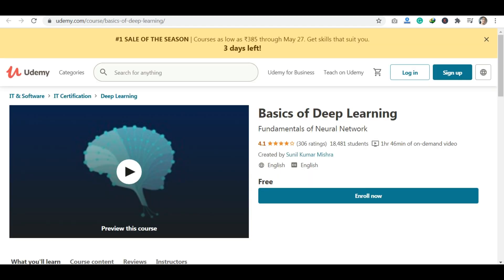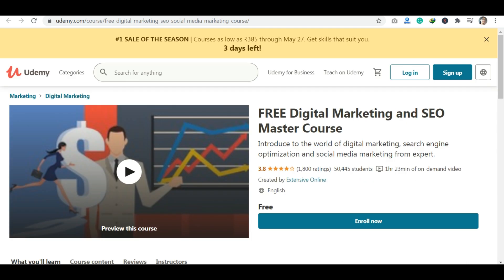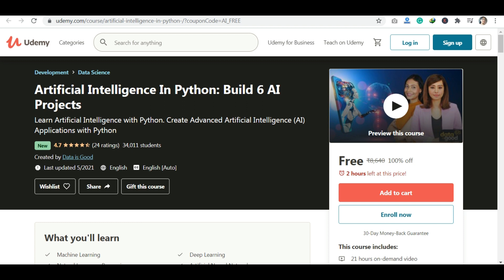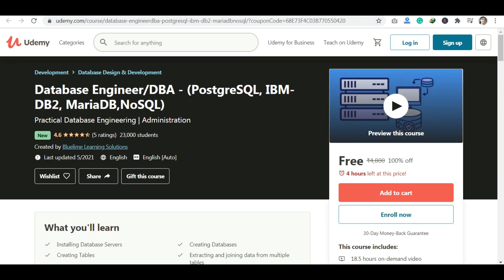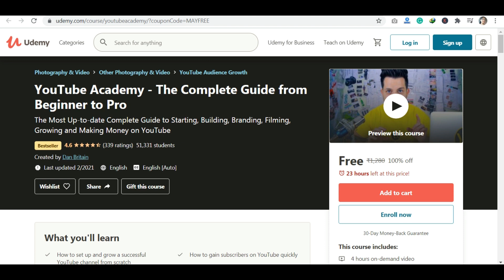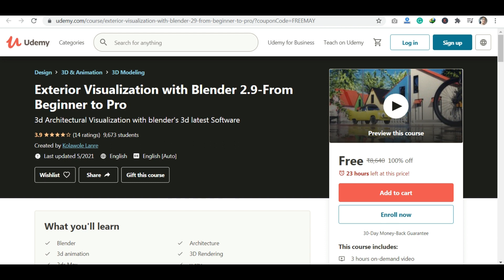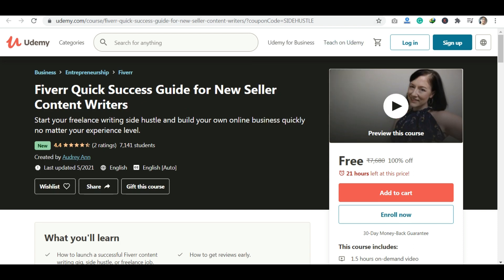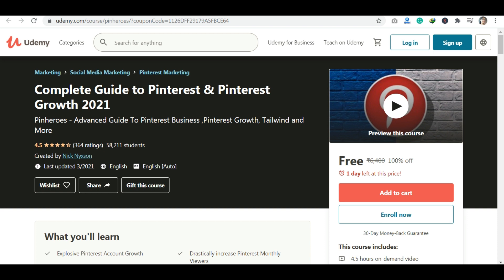20 Free Online Courses with Certificates | Lifetime Access | 100 % Off Coupon Code Available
20 Free Online Courses with Certificates | Lifetime Access | 100 % Off Coupon Code Available

In this video, I am sharing information about the List of 20 Free Online Courses with Certificates | Limited Time Offer | Hurry Up  100 % off coupon code available for today only!   These 20 Free Online Courses have lifetime access and are Valid for Today Only so hurry up guys. Join my Telegram Channel & Whatsapp Group to get access to all Free online Courses

Free Online Courses with Certifications 2021
List of Free Courses to get a Job in 2021
list of free online courses
list of free courses with certificates
free courses to get a job
free online courses 2021
free online courses with certificates in india by government
free online courses with free certificates in india by government
free courses with certificate
free online courses with certificates in india by government for students
free online courses during lockdown with certificate
free online computer courses with certificates in india by government
swayam
nasscom certificate
ict online courses
e learning certificate india gov
digital india certificate download
ibm free courses during lockdown
online courses during lockdown for students
swayam.gov.in login
swayam full form
swayam exam centres
nptel login
swayam prabha
online certificate
sherlock institute of forensic science quiz
aicte free courses
aicte login
free e learning courses
e learning courses by government
free python courses
free machine learning courses
100 % off courses
limited time access free courses
online free certificates
free government online courses
free online internship with certificate 2020
free certifications for resume
marketing and web design courses
list of government courses
free online government class high school
government courses in computer
government online classes app
free training courses government
online courses in india after graduation
100 free courses online
nasscom free courses
aicte elis portal launched
free online certification exams
free online courses with certificates in india
online courses websites
Stanford free online courses
edx facebook
best edx courses for computer science
edx data science
coursera python